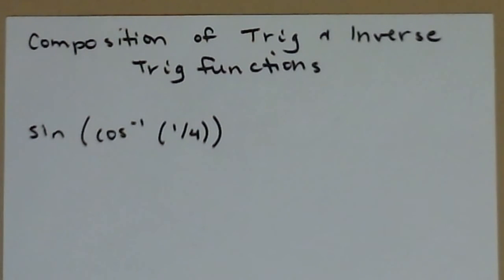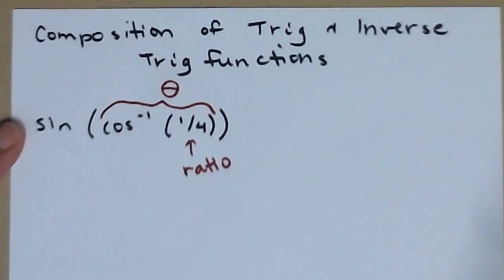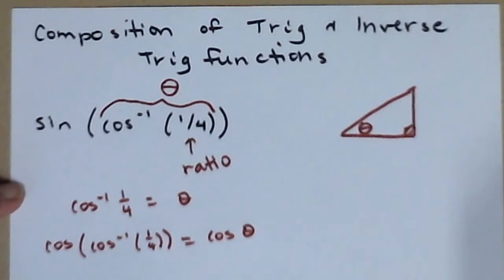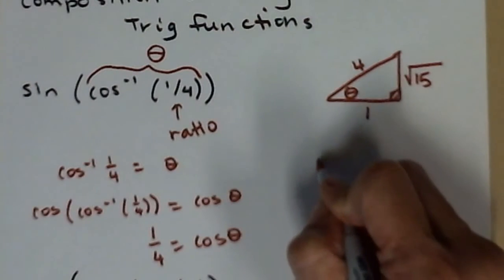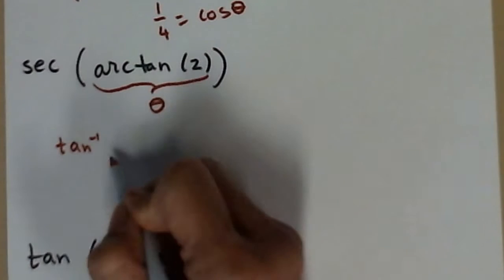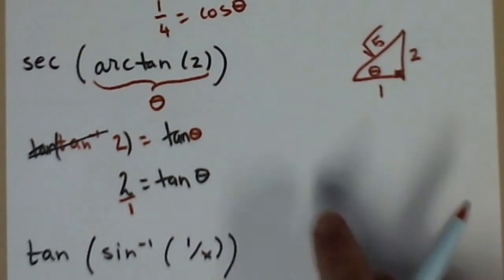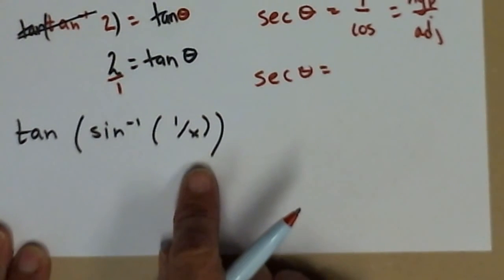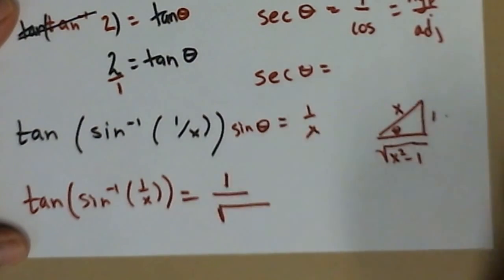Composition of Trig and Inverse Trig functions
3 examples of composition of trig and inverse trig functions